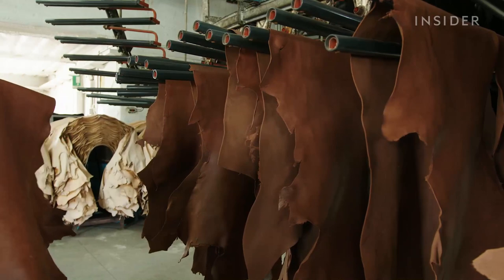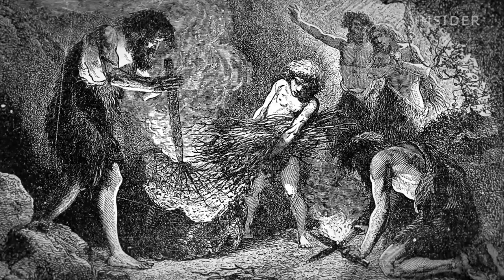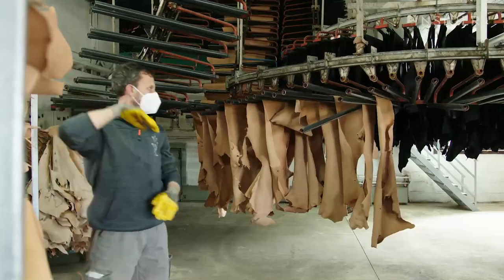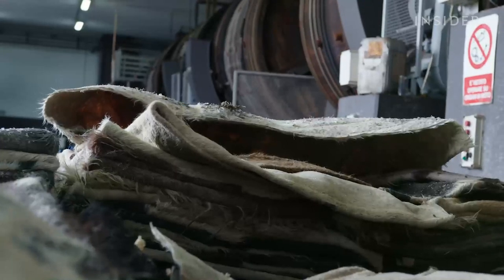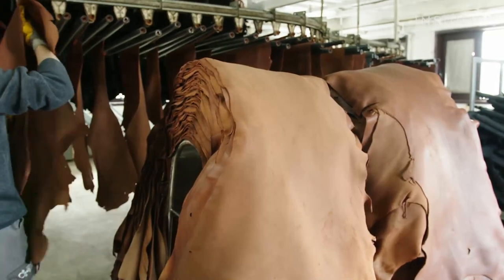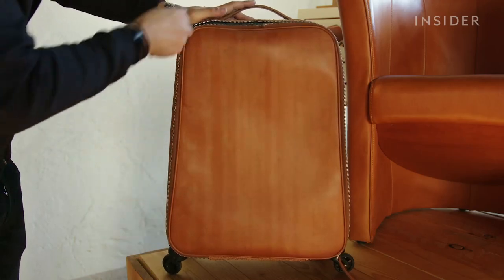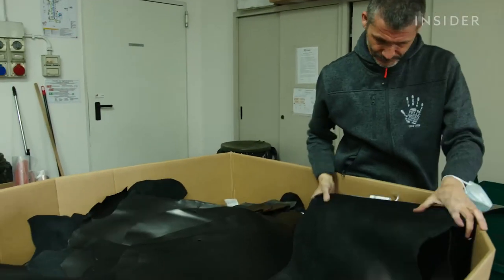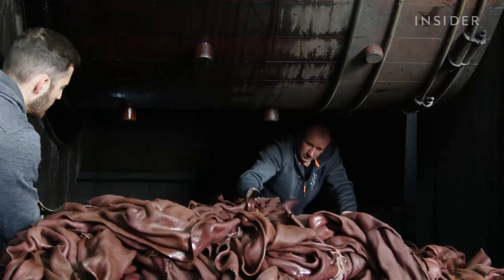Why Vegetable-Tanned Leather Is So Expensive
High-quality leather is synonymous with Italian fashion. Some of the most expensive leather is made through a process called vegetable tanning. It's a craft that has its origins in prehistory, and today the technique is kept alive in Tuscany. This time-consuming process can take weeks to produce a type of leather that becomes especially beautiful with age, all thanks to the use of naturally occurring vegetable tannins. While this method for making leather may be threatened by the world of fast fashion, its makers remain hopeful that genuine craftsmanship never goes out of style.